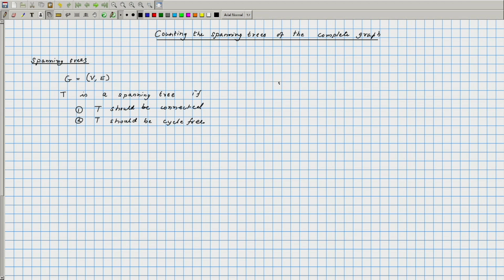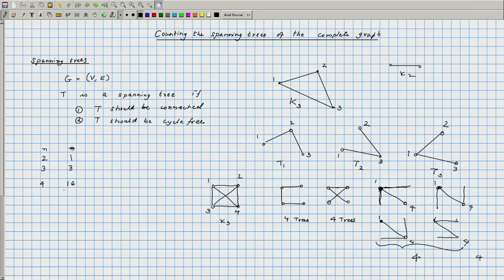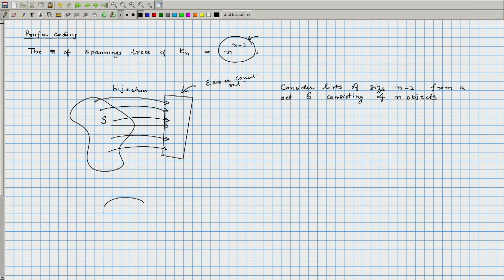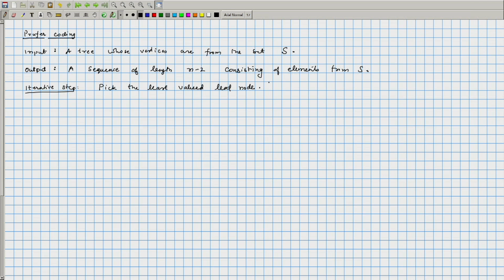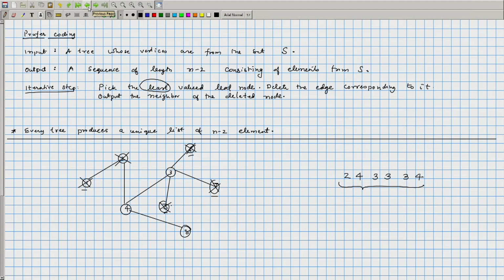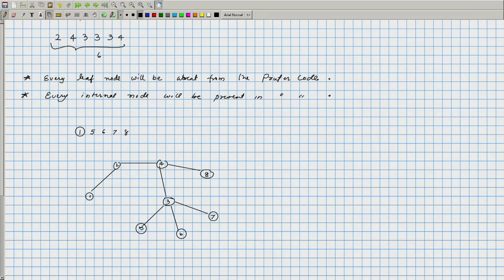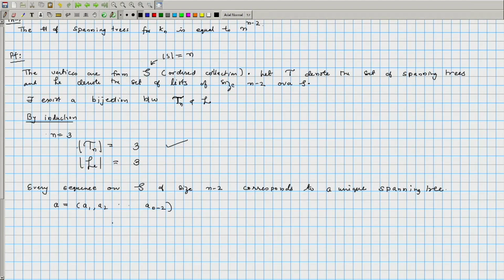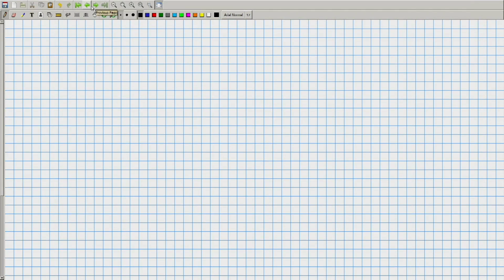Lec 18: Counting Spanning Trees in Complete Graphs